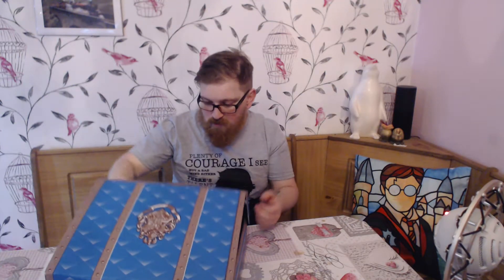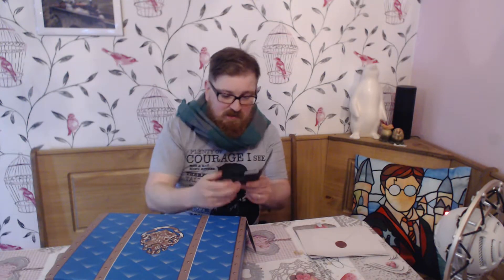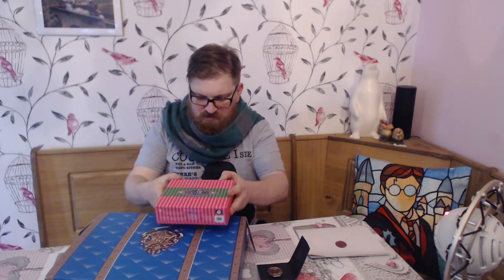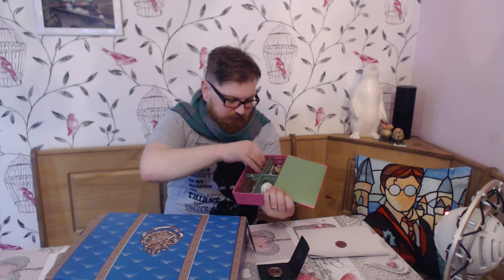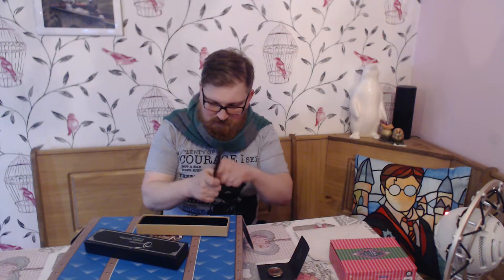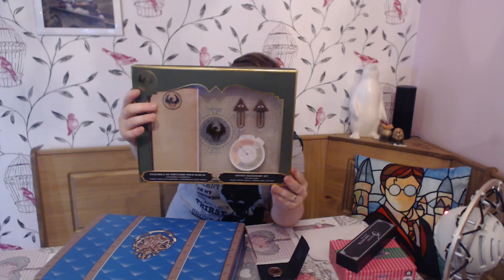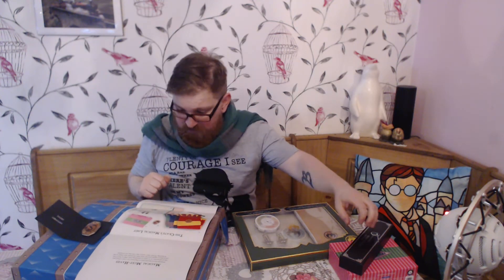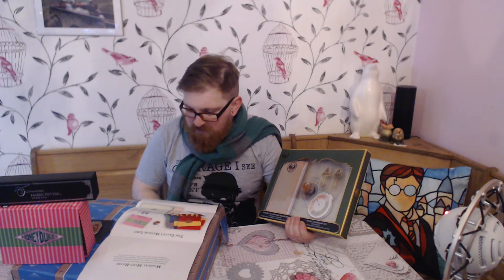WIZARDING WORLD by LOOT CRATE Unboxing | September 2017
Constructive feedback welcome along with any tips!